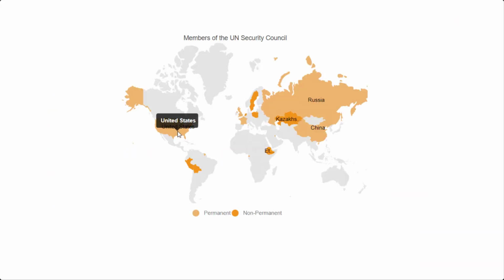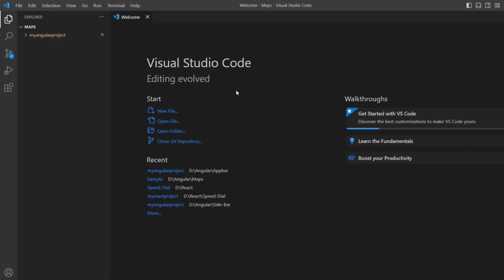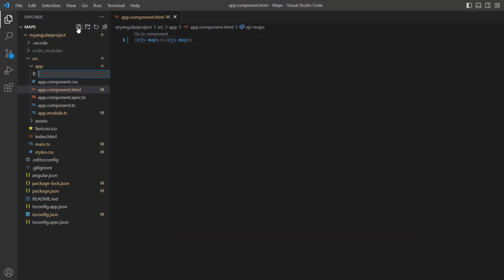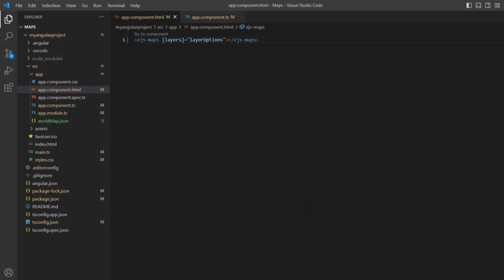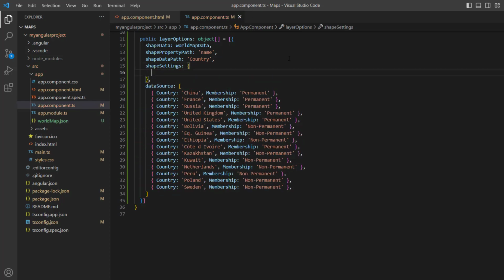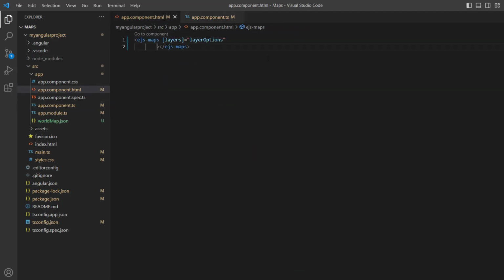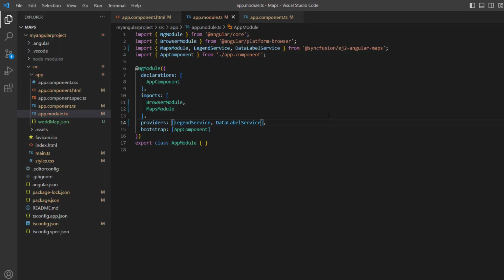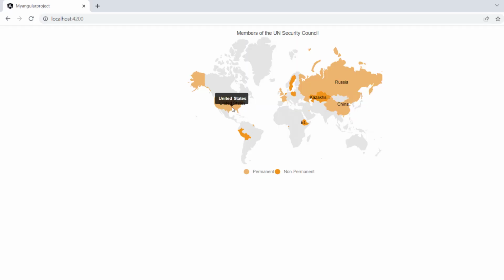Getting Started with the Angular Maps Component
Learn how to create and configure the Syncfusion Angular Maps component using the Angular CLI tool and the Syncfusion EJ2 Angular Maps package. Using the Maps component, you can visualize the Earth's surface and display static or interactive regions, zones, boundaries, or any geographic area on the land. The Syncfusion Blazor Maps component offers a rich set of features, including markers, navigation lines, bubbles, zooming, panning, and drill-down functionality, allowing you to explore interactive zones with ease.

In this video, you will learn how to provide a visual representation of the map elements by enabling the legend. You can also enable data labels to display additional information or values associated with the map elements. Additionally, you can enable tooltips to provide further details about specific map elements when you hover over or interact with them.

Refer to the following documentation on the Syncfusion Angular Maps component

BOOKMARK DETAILS
[00:00] Introduction
[00:29] Create an Angular application
[01:27] Add the Angular Maps component
[04:06] Populate a list data source
[06:17] Set titles for maps
[06:53] Add legends
[07:42] Add data labels
[08:31] Enable tooltips